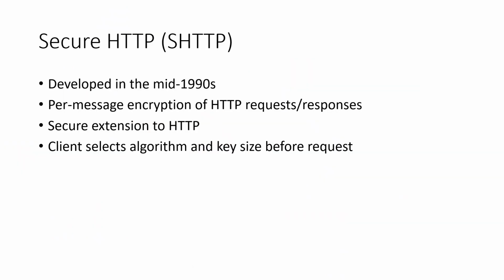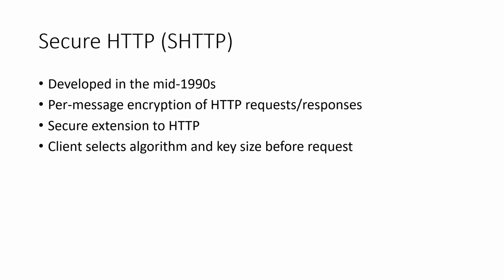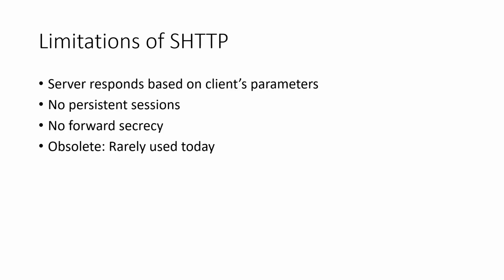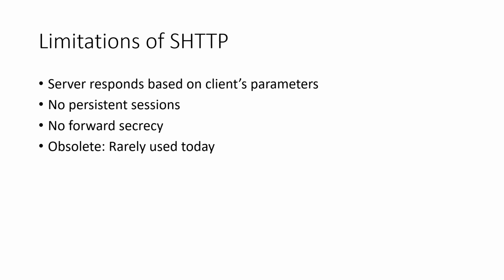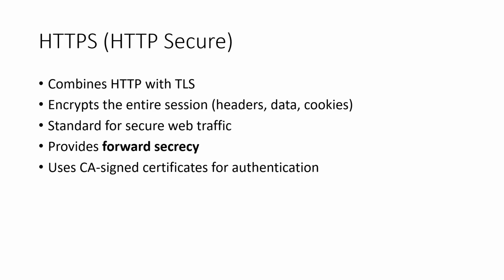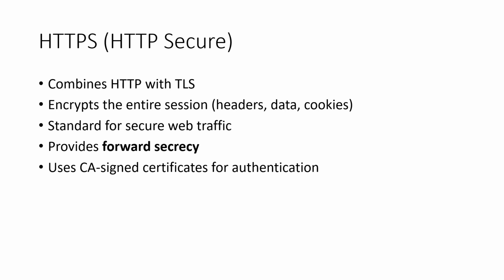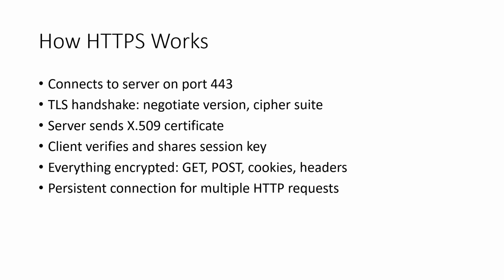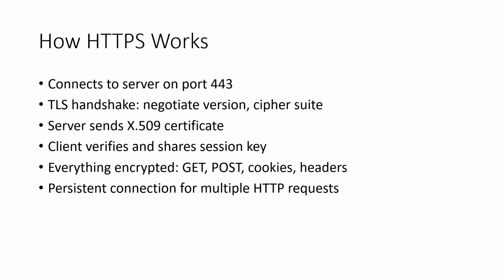Internet Technologies | 5.12 – HTTPS and S-HTTP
Section 5 – Internet Security
Lesson 12 – HTTPS and S-HTTP